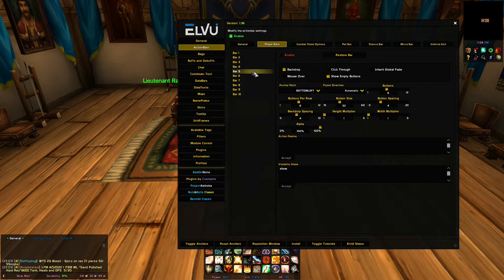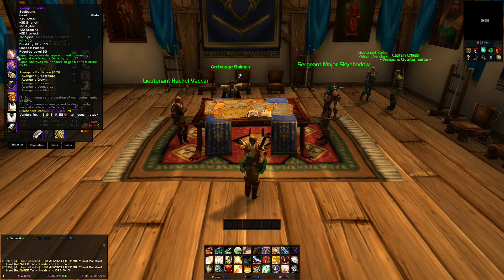How-To: Integrate Item Rack into ELVUI for a clean look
A quick video addressing a viewer question on how to integrate Item Rack into ElvUI. Enjoy!